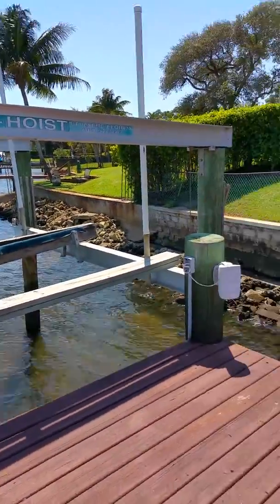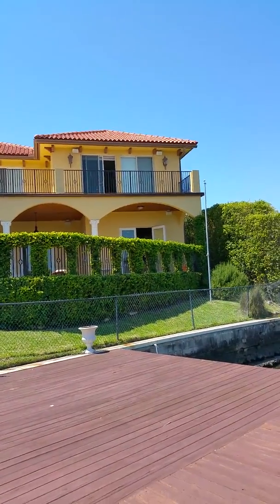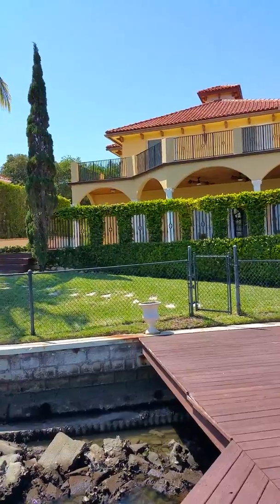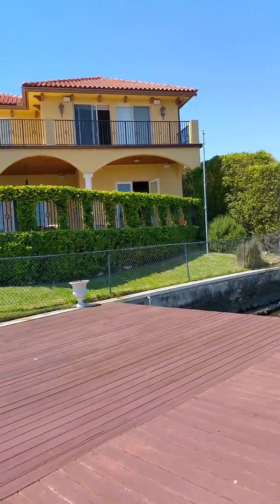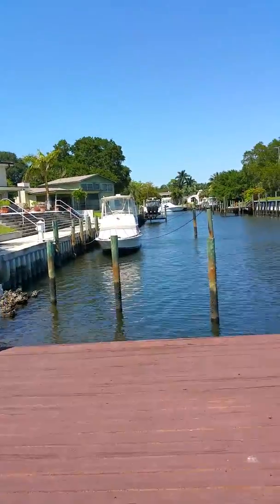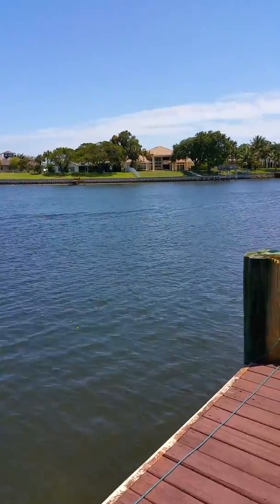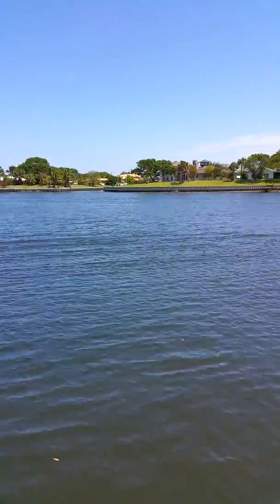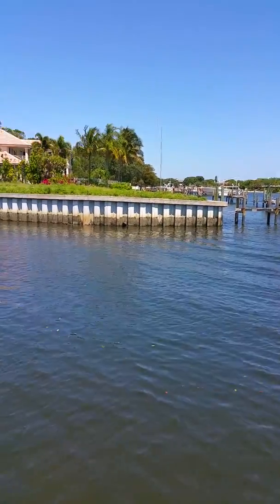Edward Shipek 12864 S Shore Dr